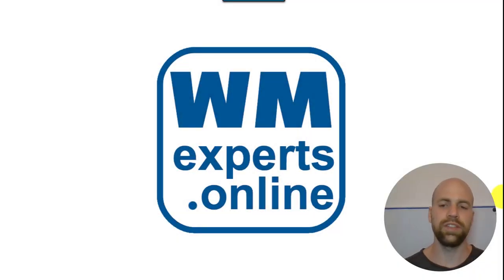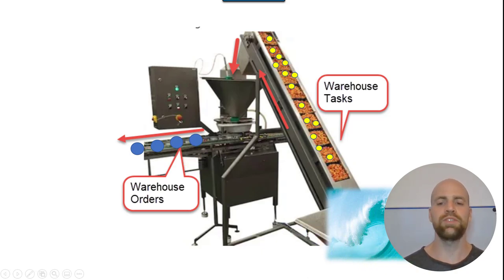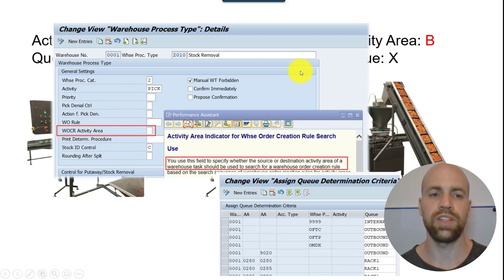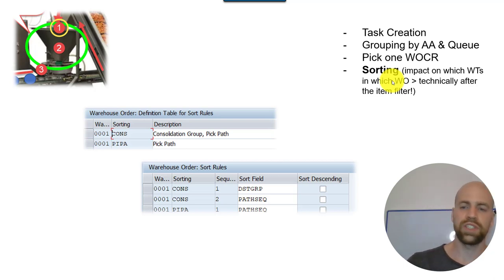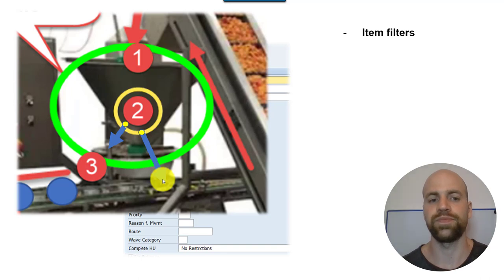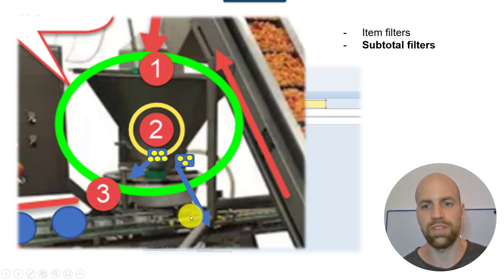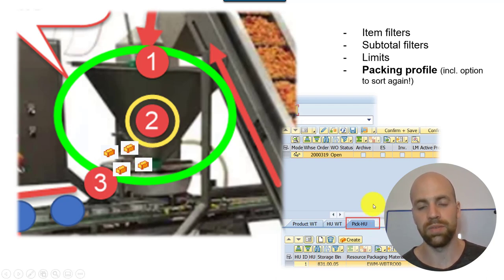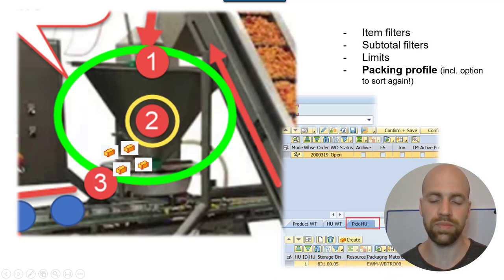Understand SAP EWM - Warehouse Order Creation Rules (WOCRs)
Hey Guys! Welcome and in this tutorial, you will watch warehouse order creation rules (wocr) in SAP EWM, where I will take warehouse tasks as an input and give warehouse orders as an output. WOCRs will be applied upon wave release respectively during other options, where we trigger the warehouse task creation.

▶️ In the video, I will discuss the following topics:
• The preparation of warehouse order creation rules
• The core features of the west orders creation rules
• The creation of the warehouse orders
• Summary of the EWM warehouse order Creation Rules

By establishing case-specific configurations in the process phases, SAP EWM Warehouse Order Creation Rules (WOCR) allow businesses to better classify work and optimize manpower. They are quite useful for setting up warehouse orders so that picking or putaway processes may be carried out in the most efficient manner. Using the WOCR, warehouse orders are created from the tasks in the warehouse. Orders from the warehouse are then given to the workers in order to be processed.

In order to fully optimize operations in the warehouse, one of the main benefits of SAP Extended Warehouse Management (SAP EWM) is warehouse order creation. Along with simplifying the classification of the labor, a running process that uses a set of business rules to find the best output possible in exchange for this labor is also at work.
A worker is in charge of filling a warehouse order that can take a specific length of time. The majority of the time, SAP EWM simply puts together warehouse jobs to create warehouse orders. This is done in accordance with set creation rules.

Through the Post Processing Framework or a wave release, warehouse tasks are created against warehouse requests. A wave is made up of numerous delivery items. EWM creates warehouse tasks upon the release of the wave and wave item. Using predetermined guidelines, warehouse chores are classified by activity area, which is a logical grouping of storage bins based on prescribed warehouse activities.

Each activity area has one or more WOCRs that must be followed up until each warehouse task is paired with a warehouse order. As required, filters and restrictions are employed. EWM uses the search sequence to create warehouse orders, which are collections of warehouse tasks. Since there are numerous WOCRs and EWM works through them in order, as defined for each activity area in the setup. Multiple shipments' warehousing activities can be combined into a single warehouse order.